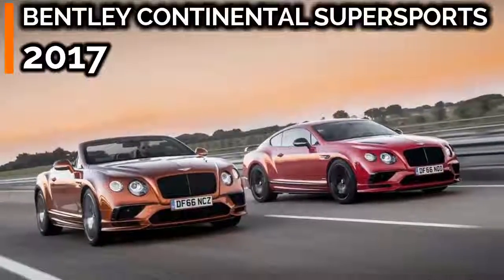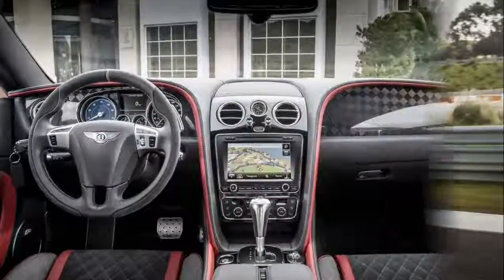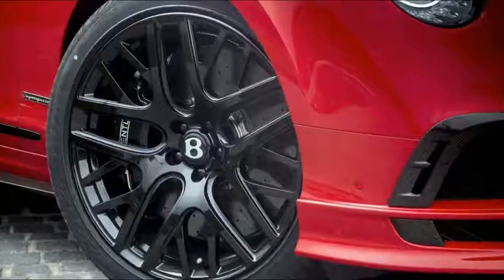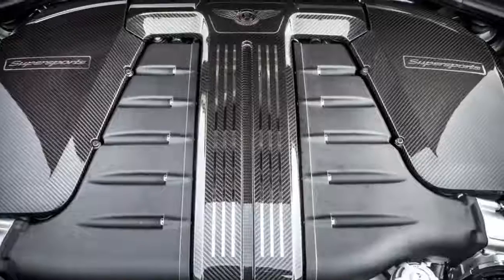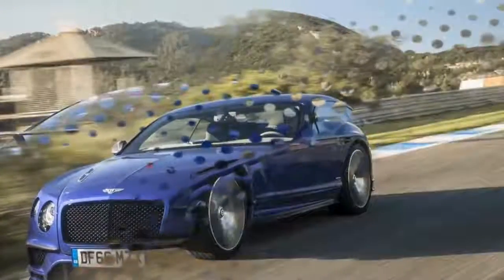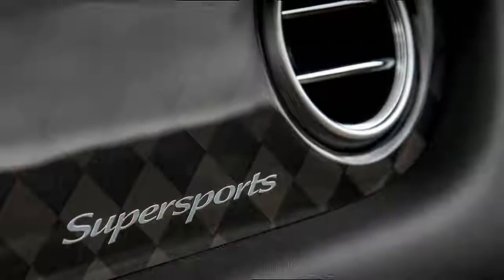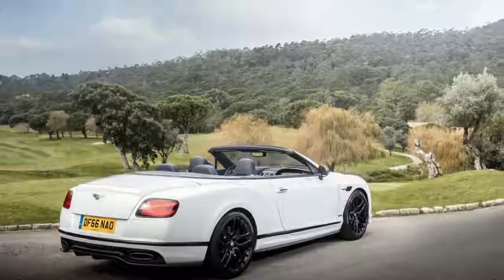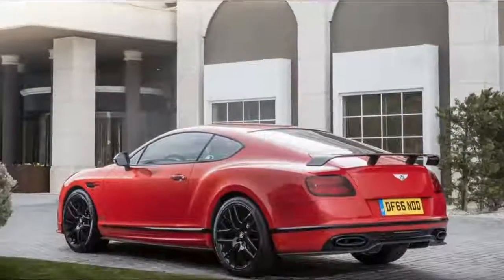Watch Now!!! 2017 BENTLEY CONTINENTAL SUPERSPORTS By The Numbers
It turns out you can teach an old dog new tricks. For proof, just look at the Bentley Continental Supersports, a big two-door that rides on a 13-year-old platform but continues to impress with its performance numbers. Performance isn’t all this 700-hp luxury cruiser has to offer, though. Check out the numbers below to see a few other notable metrics.